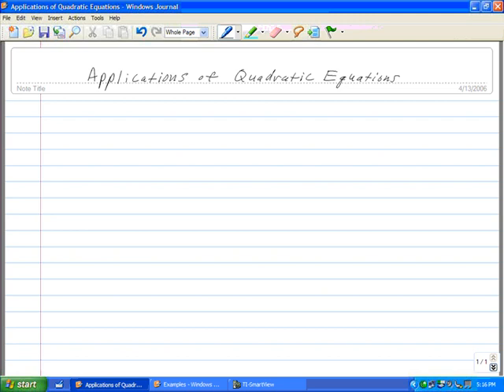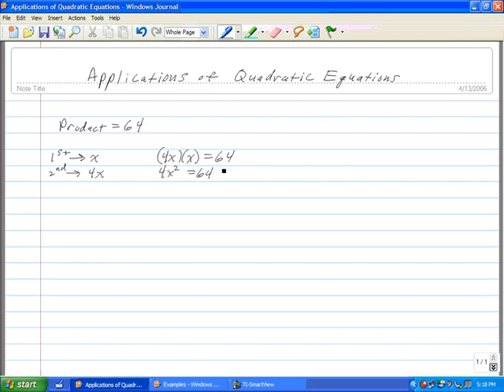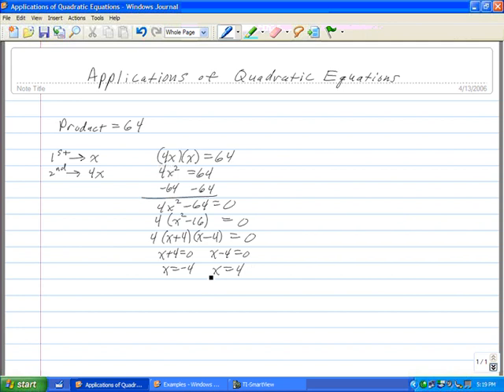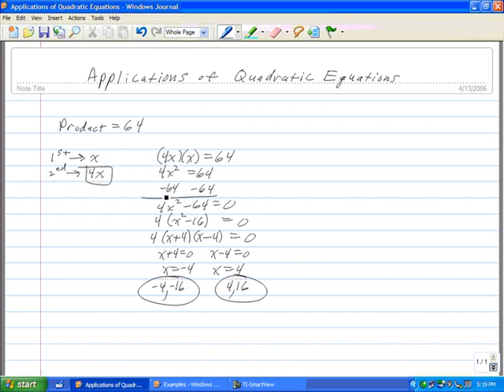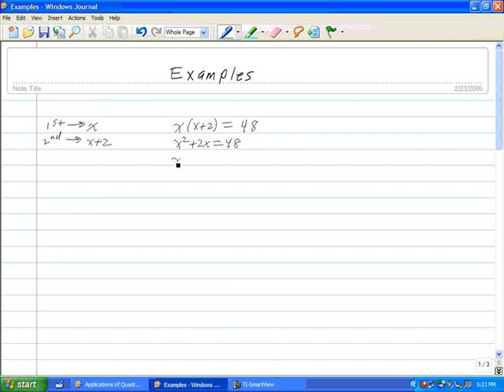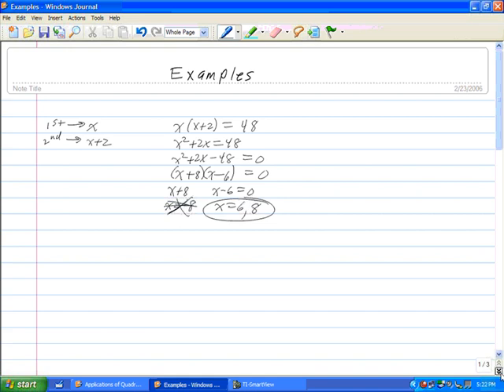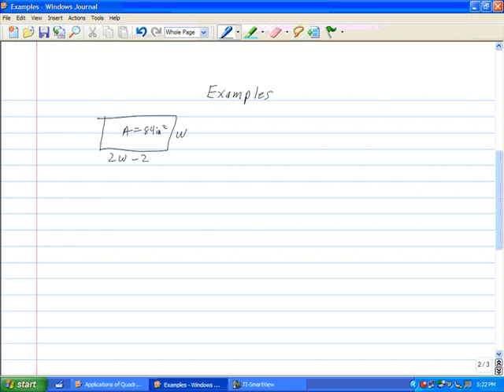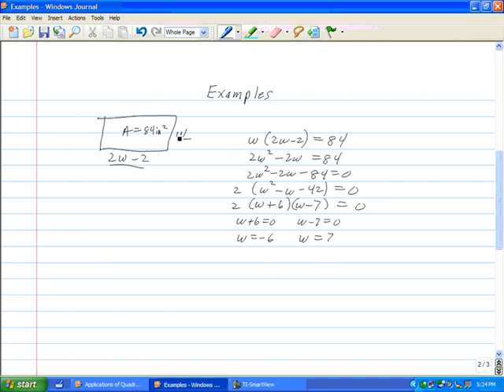applications of quadratic equations